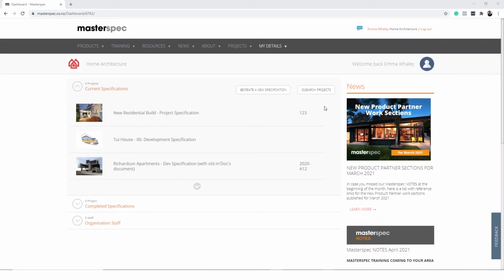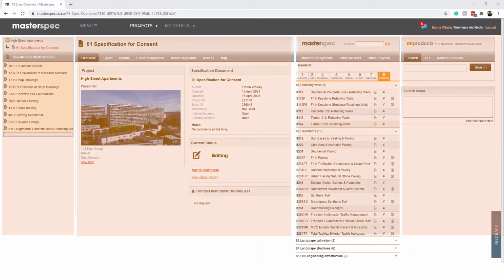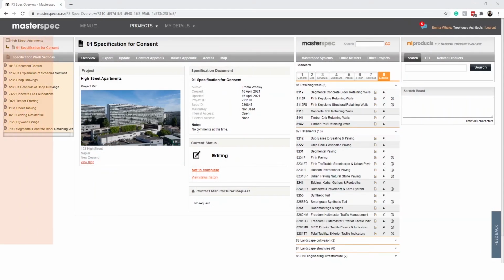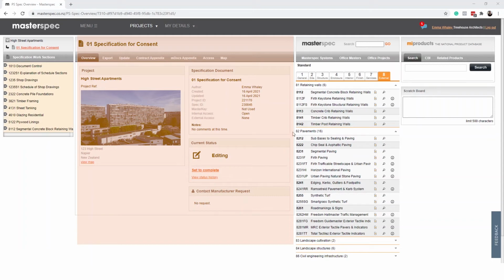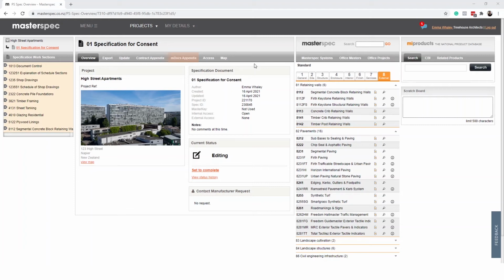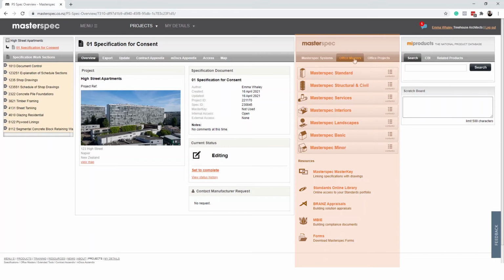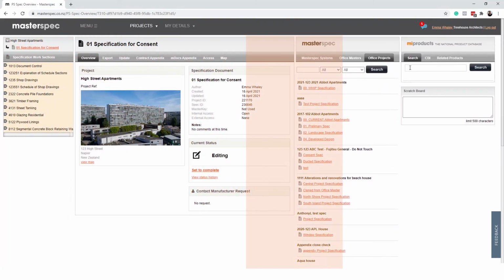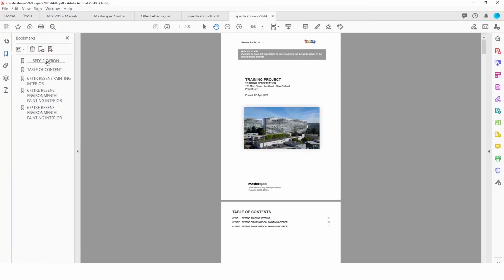The Masterspec Interface | Walk-Through Masterspec Online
Create professional specifications 100% online using New Zealand’s largest and most powerful specification platform. In this video, you will learn how to navigate through the workspace.

Table of Contents:
0:00 Intro
0:14 Dashboard
0:26 Search Projects
0:47 The Project Workspace

Create professional specifications 100% online using New Zealand’s largest and most powerful specification platform. Masterspec is New Zealand's premiere construction specifications tool. With over 1250 work sections, including over 700 branded sections with specific product detail, more than 1,850 practices rely on Masterspec to deliver quality specifications that are correct, concise, comprehensive, and up to date.